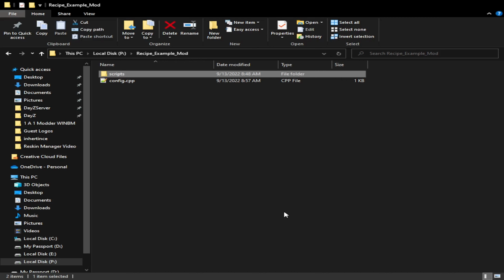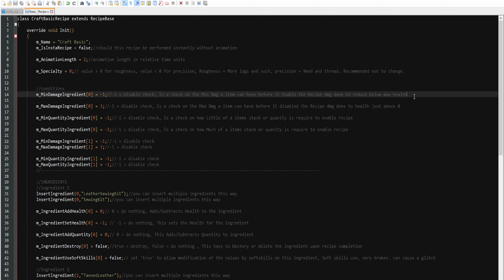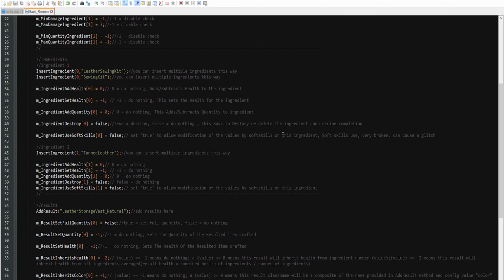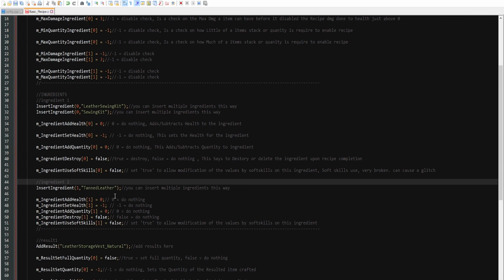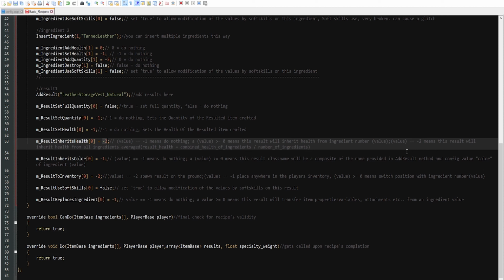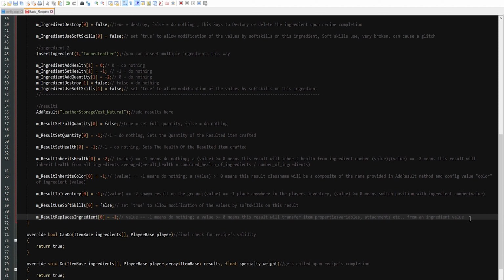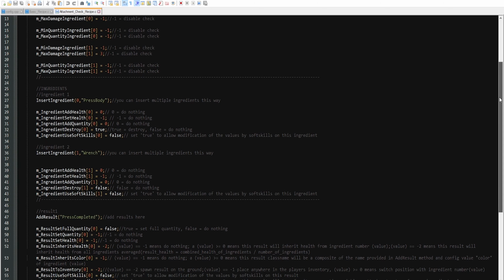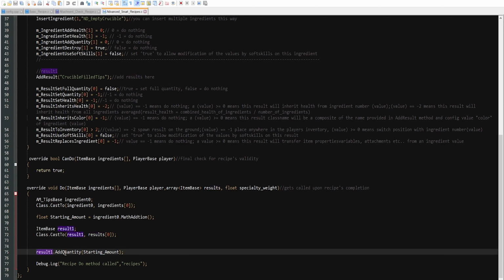How to Mod DayZ on PC - DayZ Crafting Recipes Manager, 3 Item or more Recipes! Explained Variables.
How to Mod DayZ on PC - Recipe Manager, And how to use it, Its Uses and How to maximize its potential!!

This Video Covers and Touches on how to Use the Recipe Manager from DayZ and what all its Entries mean and how to use it to create and make fun and exciting new things to mods, even making recipes use more then 2 ingredients as well.

Timestamps
Start : 0:00
Folder Structure : 00:57
Config.cpp : 02:14
Recipe Class  :  03:06
Recipe Explanation :  04:13
Recipe Conditions : 06:57
Ingredients Variables : 13:02
Results Variables : 20:34
Register Recipes : 34:24

Advanced Recipe Uses
3 Item Recipes?!?!
Attachments Checks : 36:57

Smart Recipes
How to make 1 recipe that can be used instead of 10 or more
Smart recipes : 41:31

End : 45:12